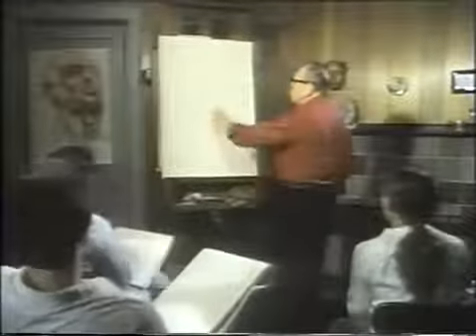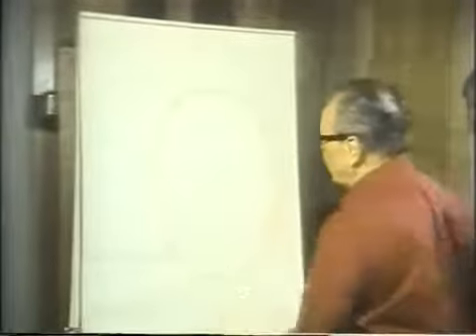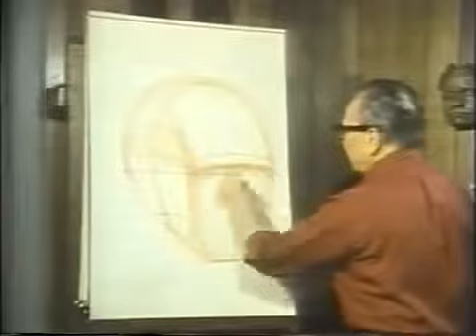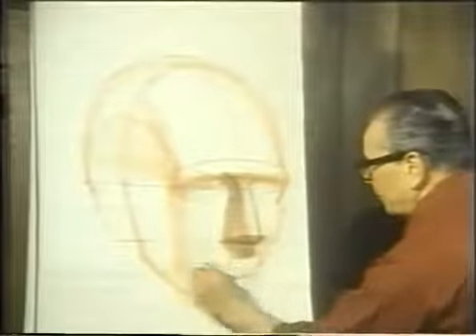Desenho da Cabeça Humana - Burne Hogarth Drawn The Head Original Classroom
Burne Hogarth Drawn The Head (Desenho da Cabeça Humana) Original Classroom